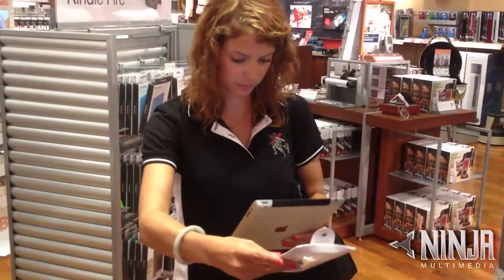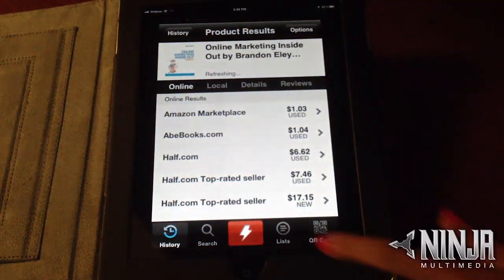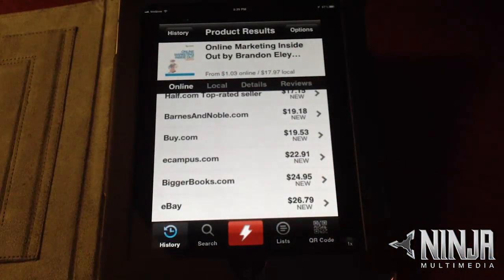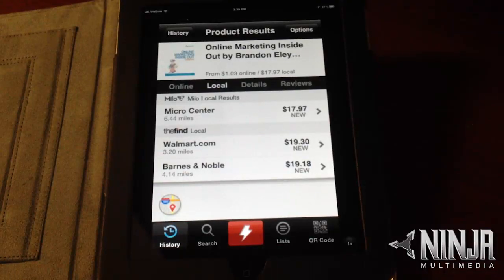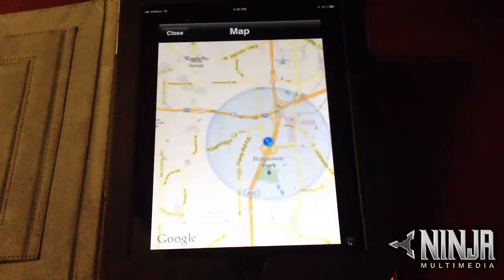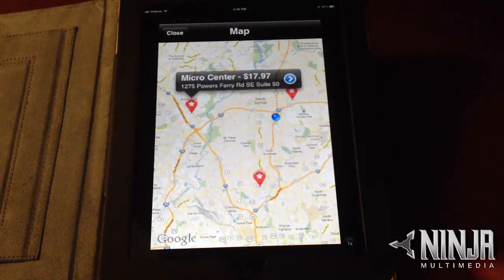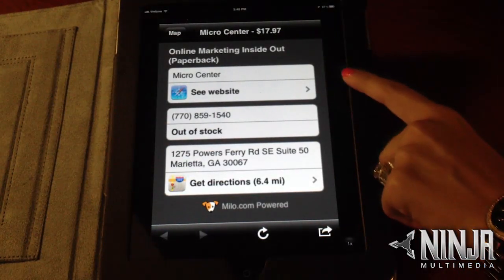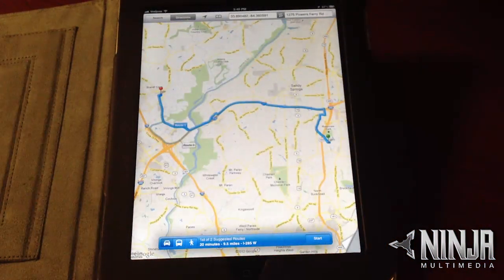Ninja Multimedia Reviews the RedLaser Price Shopping App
This quick demo by Allie will help you get started with the RedLaser price shopping app.